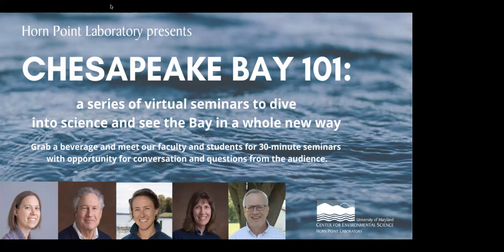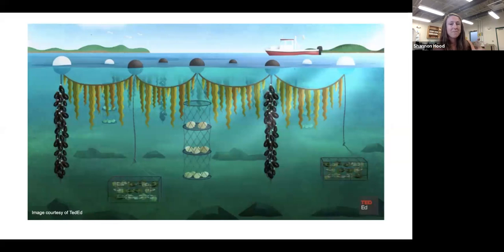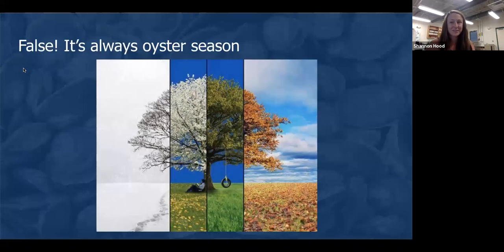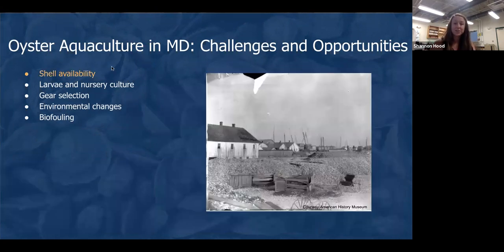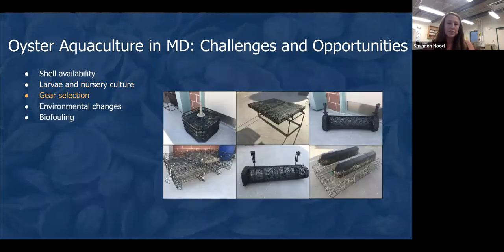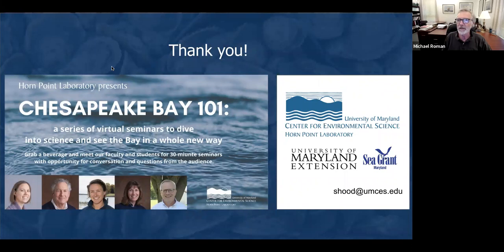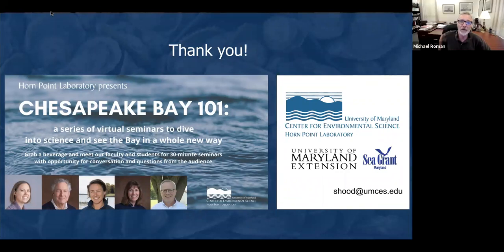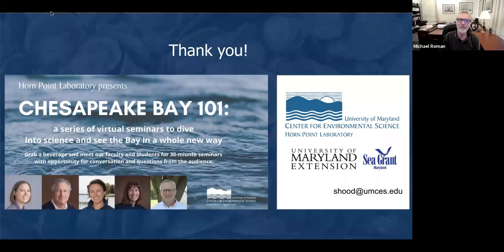Bay 101: Bolstering the Maryland oyster aquaculture industry with Shannon Hood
Oyster aquaculture is a growing industry in Maryland, attracting people from diverse backgrounds. Learn about this industry which provides an opportunity to feed a growing population, while providing ecological benefits that can benefit all of us.
“Bay 101 – Science of the Chesapeake for Non-Scientists” is a series of five seminars hosted by Horn Point Laboratory faculty to shed light into the mysteries of the Bay, by highlighting Horn Point Laboratory programs working to improve the health of the Bay and its aquatic life.